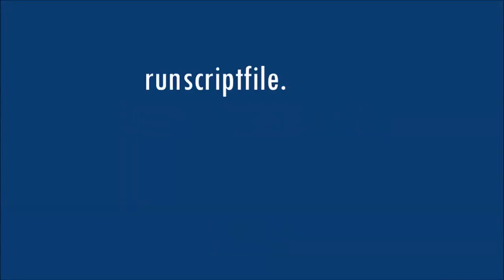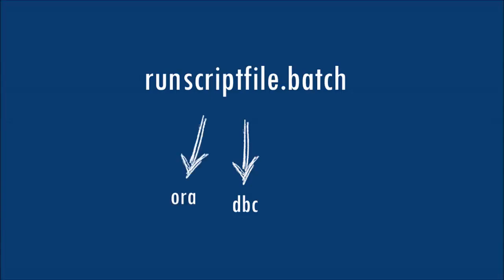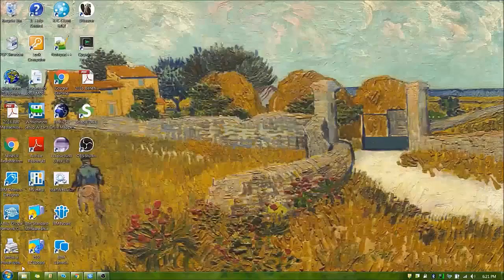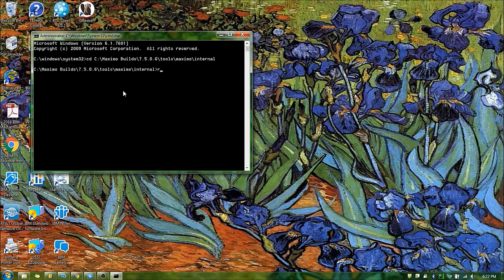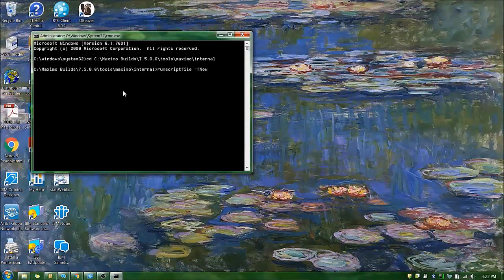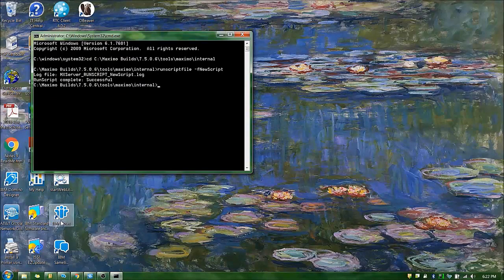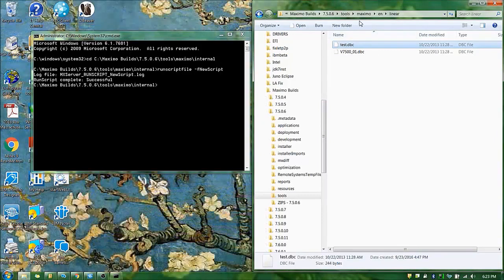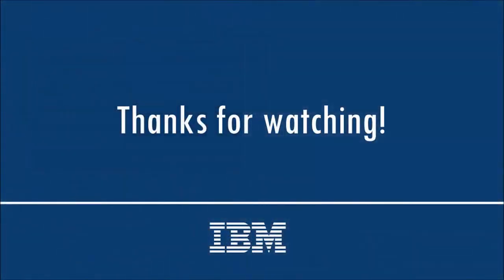Maximo How to run a dbc script file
How to manually run a dbc (database) script file.    by Natalie Sanders